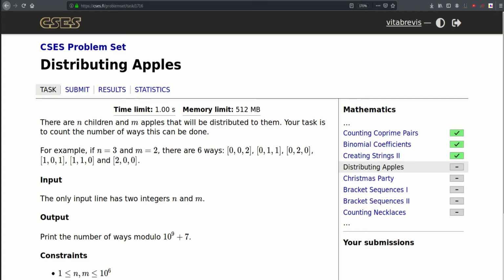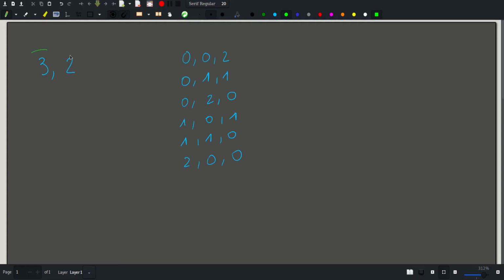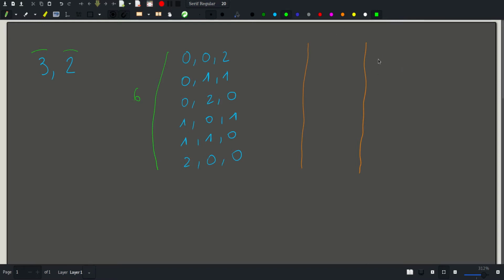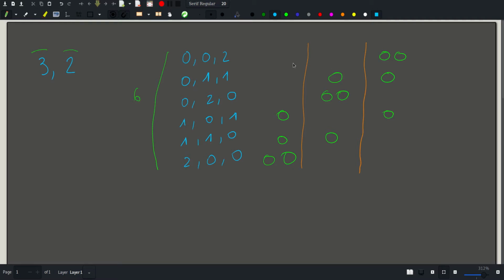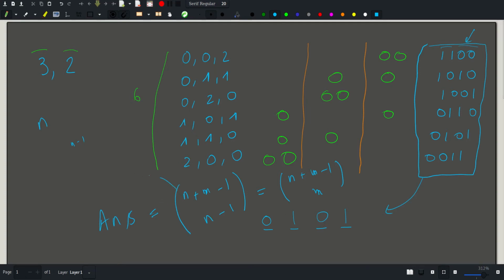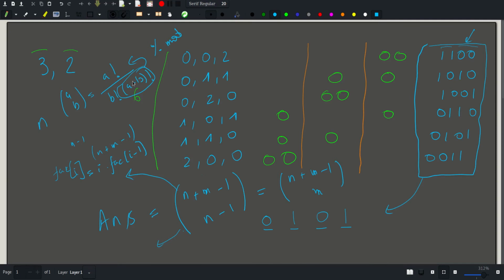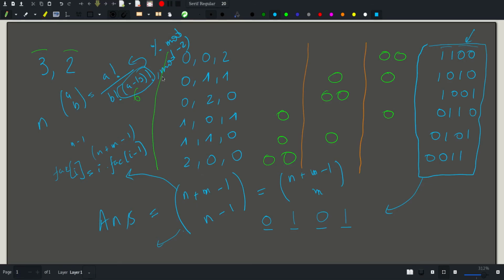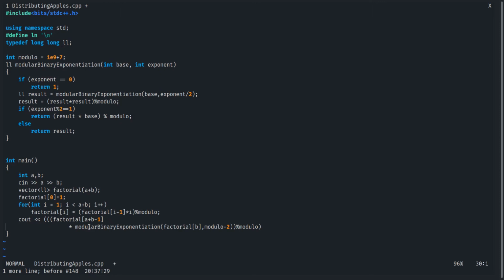[CSES][Mathematics] Distributing Apples